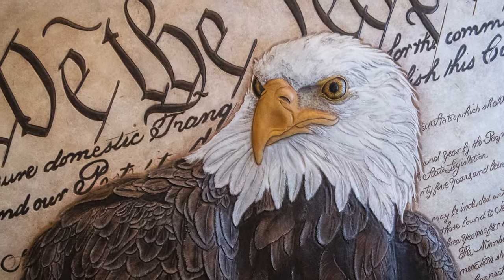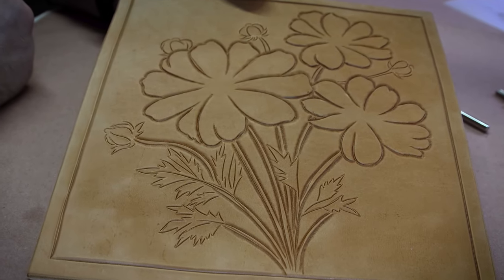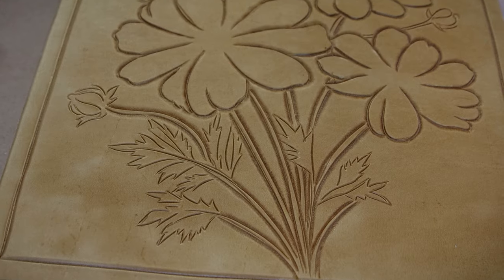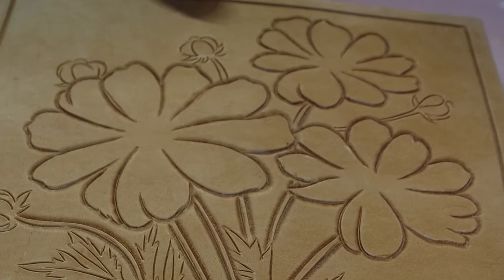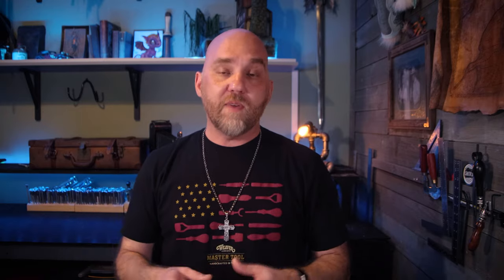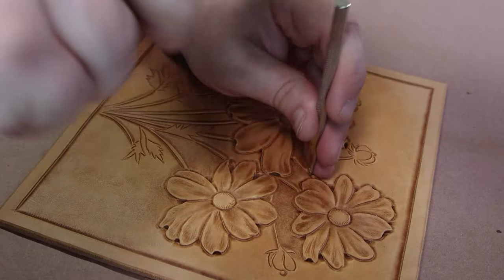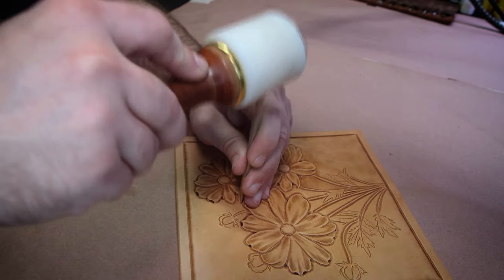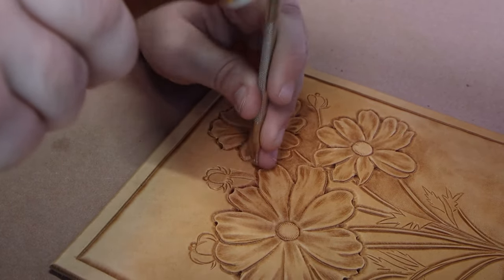How to Remove Bevel Shadows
In this video, Daniel Reach from the Leatherverse teaches us how to get rid of bevel shadows on our tooling projects. While shadows on the inside of our design are great for adding depth and dimension, shadows around the outside can sometimes look harsh and unrealistic. Using a simple background stamp, you can easily blend these shadows out and take your tooling to the next level!